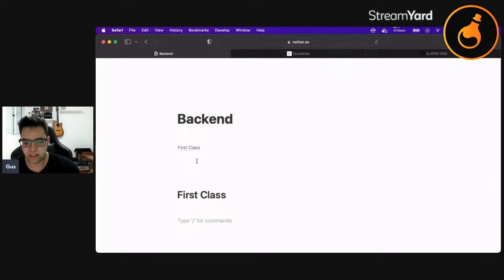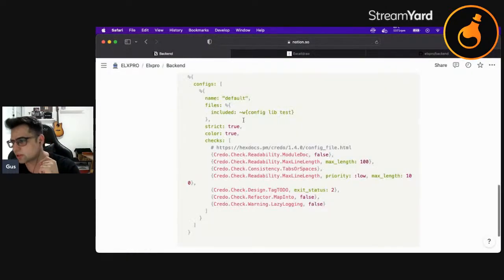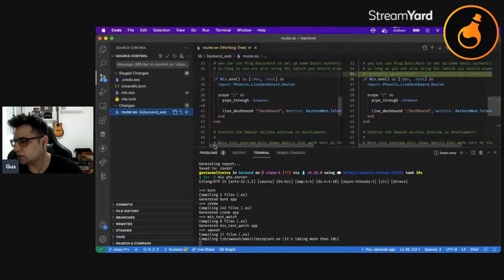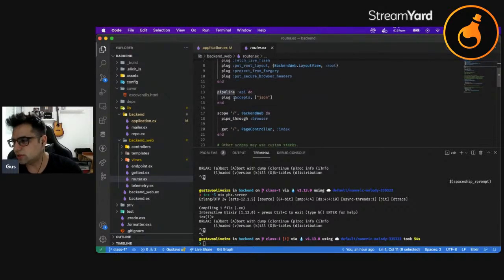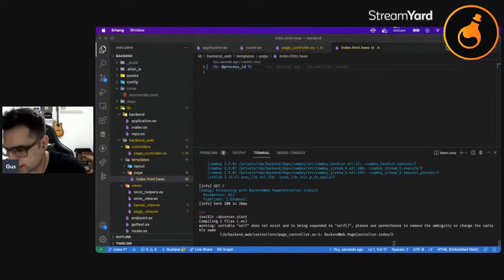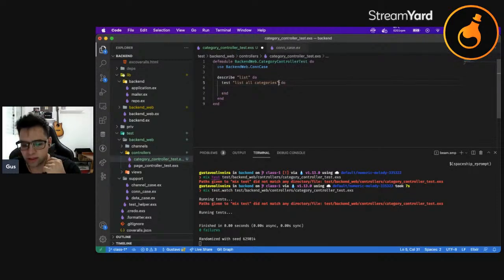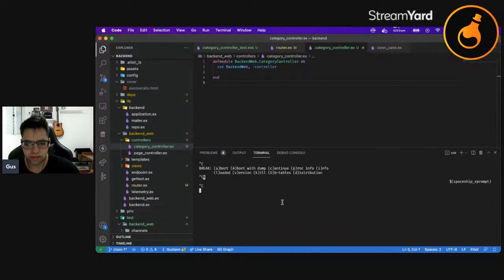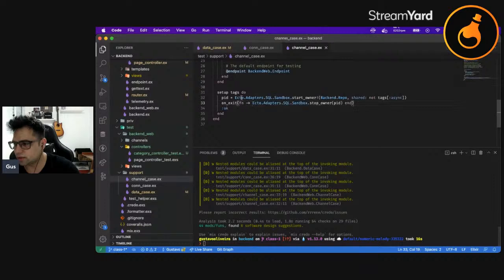How to Create Apis with Phoenix | Backend Elixir Course #01